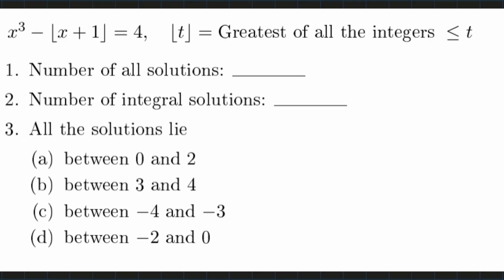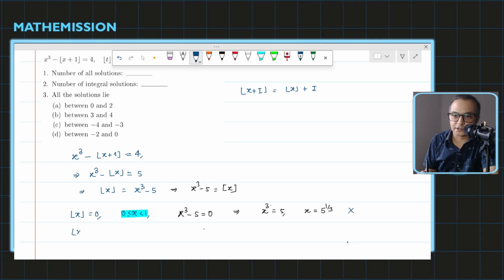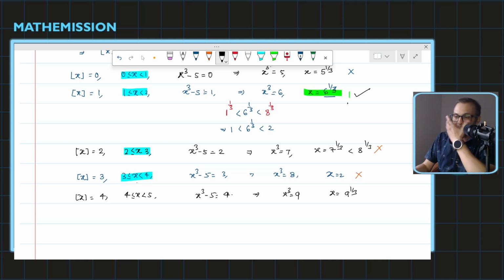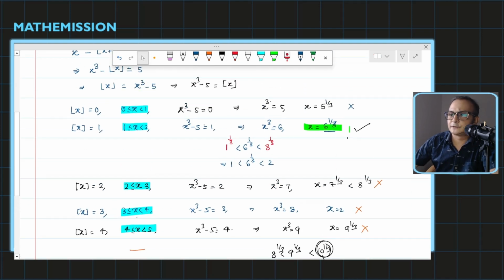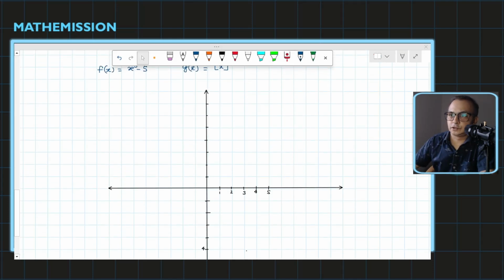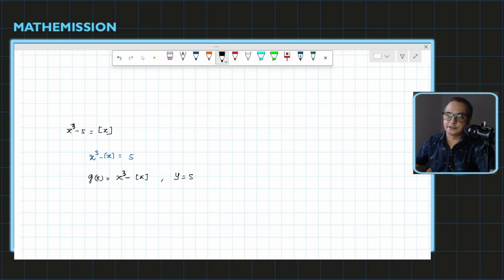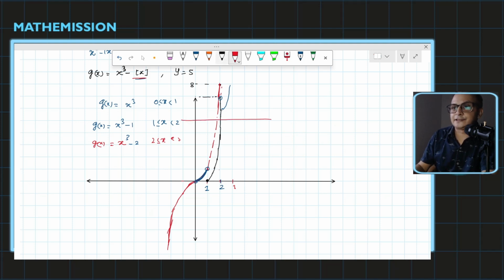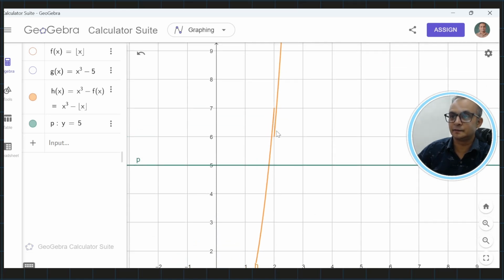An Equation Involving Floor Function | Solving Graphically # GeoGebra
In this video, we tackle the equation: x^3- [x+1]=4.

We’ll solve it using two powerful methods:

1️⃣ Analytical Approach — By using the definition of the floor function step-by-step.
2️⃣ Graphical Approach — Plotting both sides of the equation and visualizing the roots.

And just when you think you've got it — we take it further into GeoGebra to explore the function’s full graphical behavior!

Whether you’re a student, teacher, or just a curious math explorer — this video will help you see floor functions in action like never before.